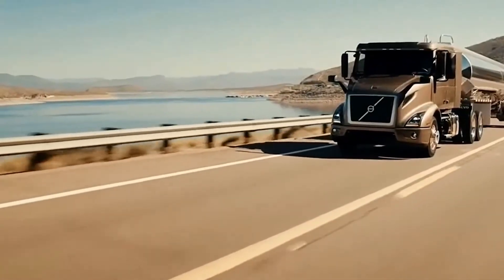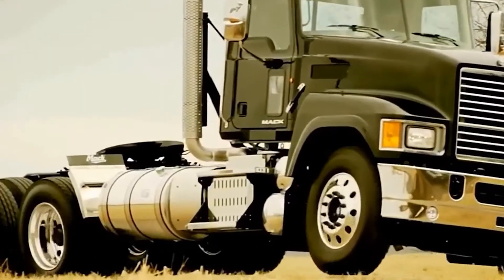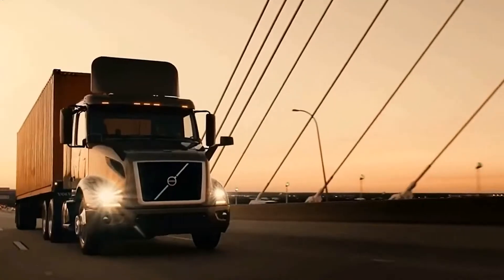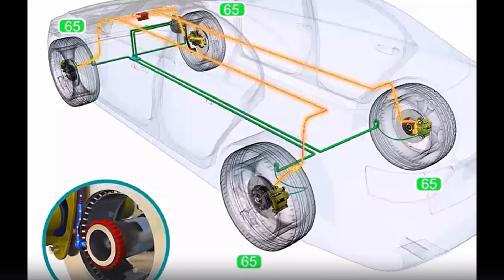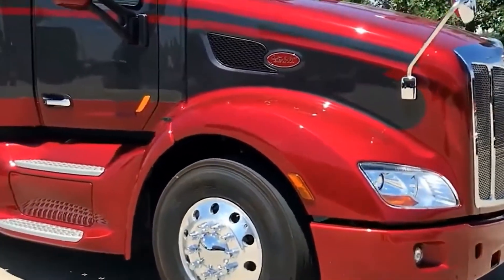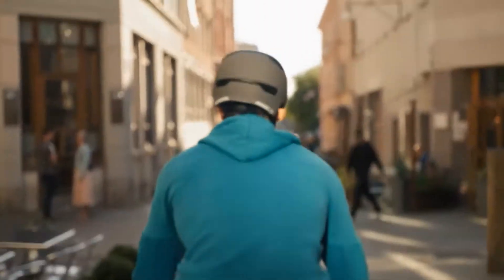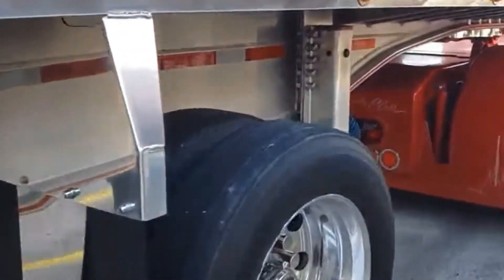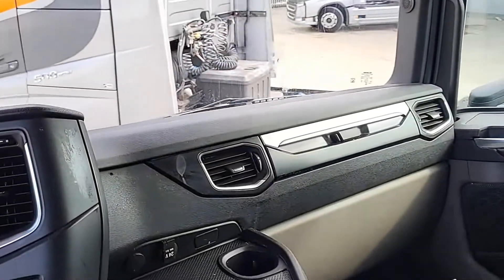Why Are Trucks in the US and EUROPE So Different? Key Differences Between US and European Trucks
In this video, you’ll clearly see why American trucks are so massive and powerful, while
European trucks are more compact and maneuverable

Timecodes:

00:00 Introduction
00:26 Cab
01:56 Trailer Systems
03:26 Engines and Power
05:07 Safety Systems
06:40 Steering
08:46 Suspension
10:13 U.S. Record Holders
12:31 European Record Holders
14:23 Conclusion